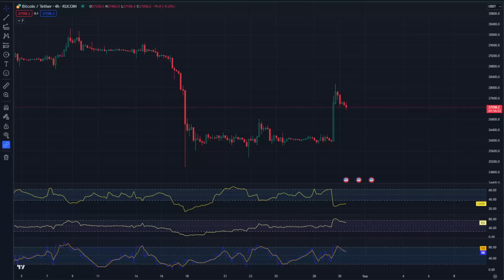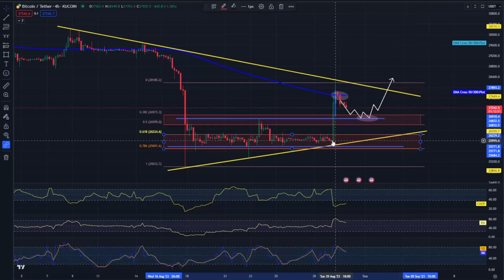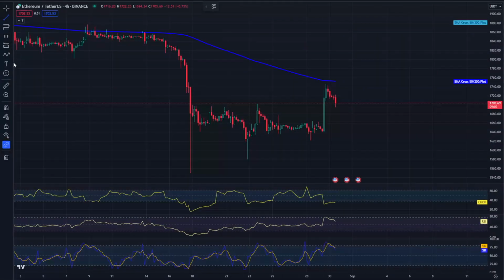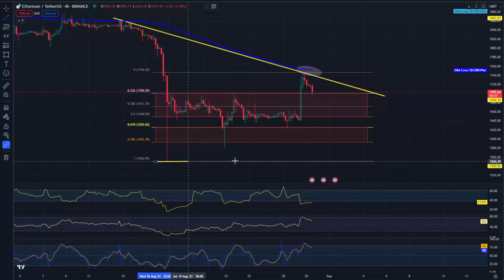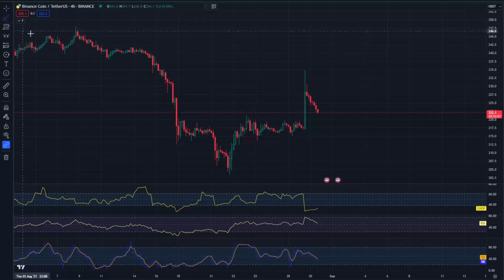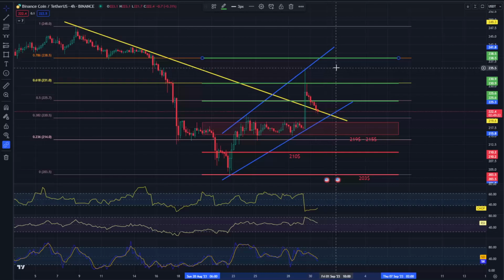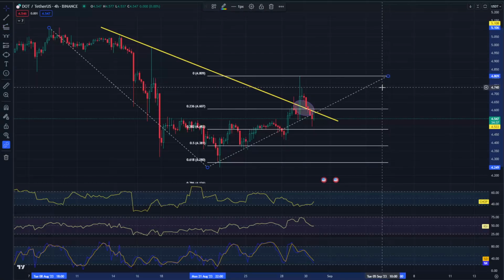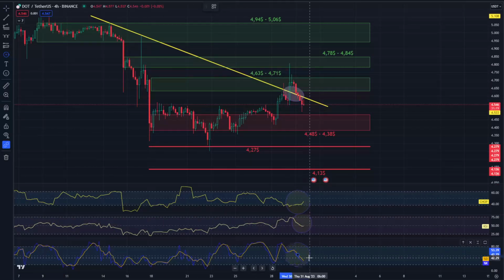Market Review Wednesday 30/8/2023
Hello everyone, I invite you to every Wednesday cryptocurrency review. Let's start by checking the current situation on the BTC pair to USDT, taking into account the four-hour interval